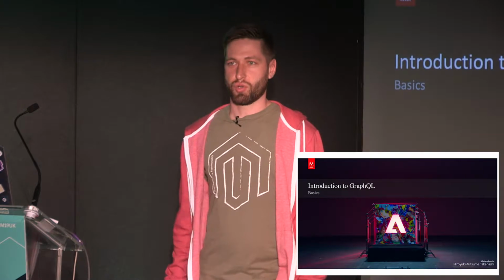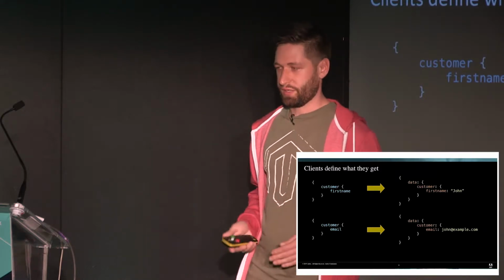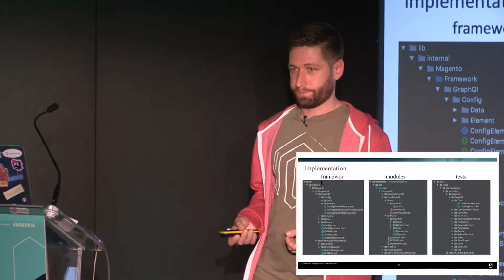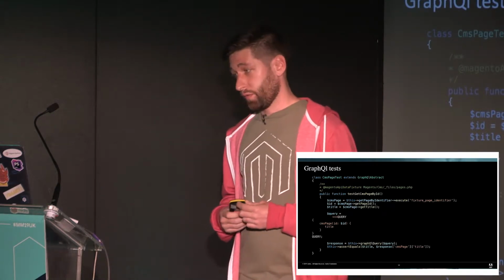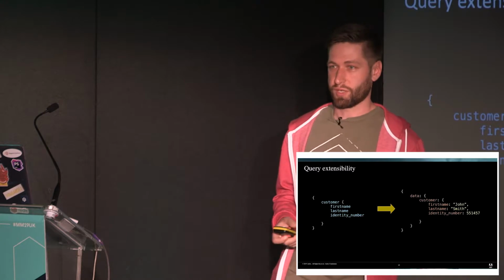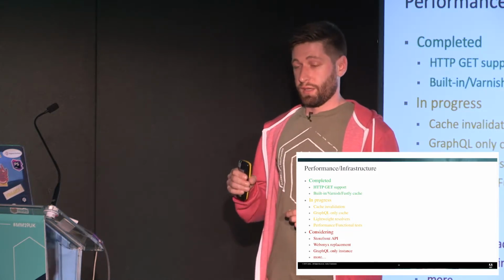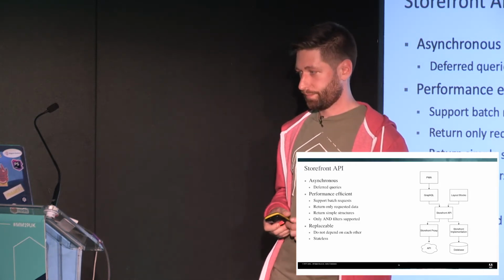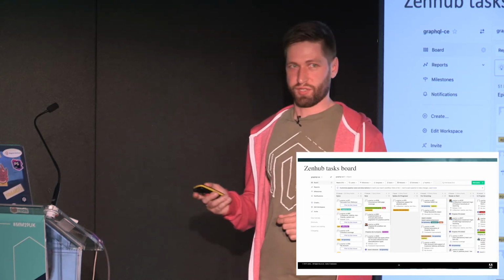GraphQL | Sergii Ivashchenko, Sr. Software Engineer at Adobe, Magento Community Engineering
GraphQL is a query language for APIs that provides a complete and understandable description of the data, enables clients to request a specific response content, and makes it easy to update, extend and customize the API. Magento 2 GraphQL API developed as an open source project is included with Magento 2 since version 2.3.

The talk is providing a GraphQL overview, Magento 2 GraphQL API implementation details and coverage, provides guidance on GraphQL API implementation, extension and utilization.

Talk recording from the Technical Track at Meet Magento UK 2019.